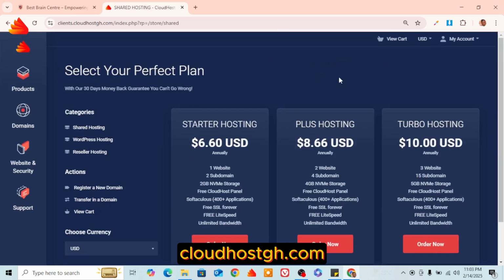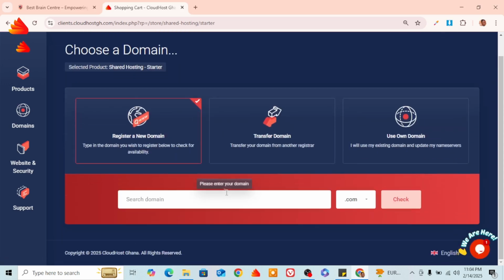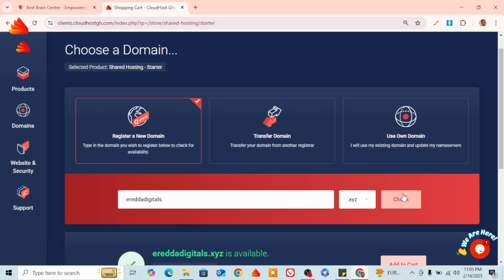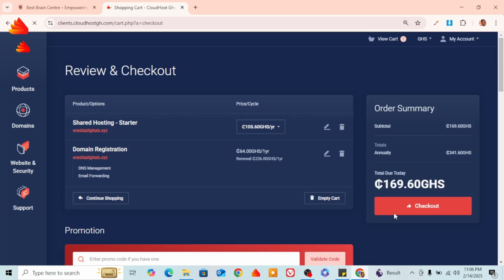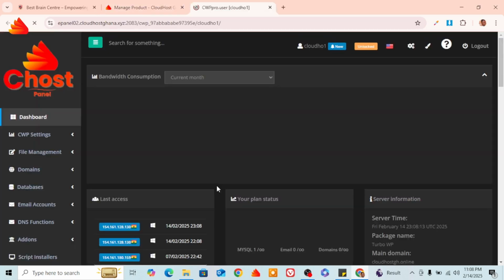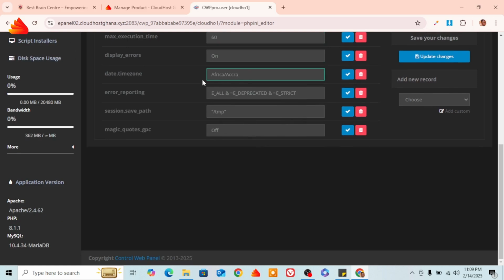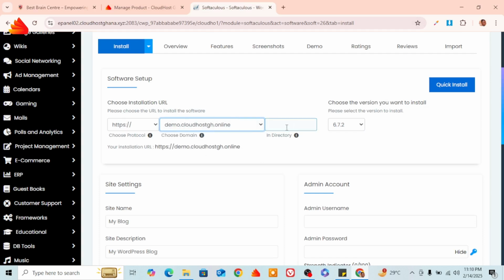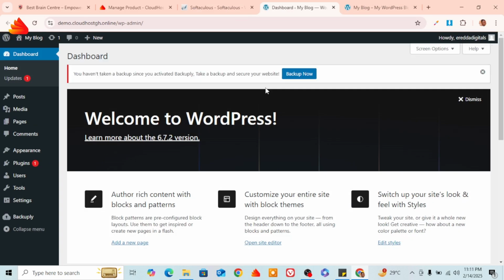Build a Complete School Management System with WordPress (WordPress Installation)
In this tutorial, I will show you how to get affordable Web Hosting and domain name, and also how to install WordPress on the live server.